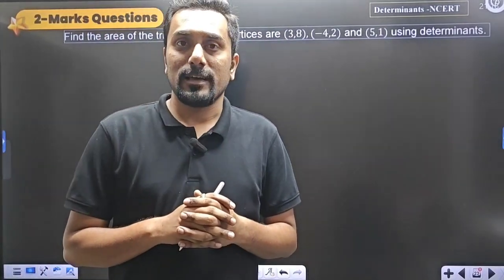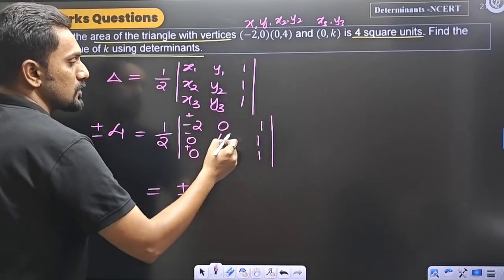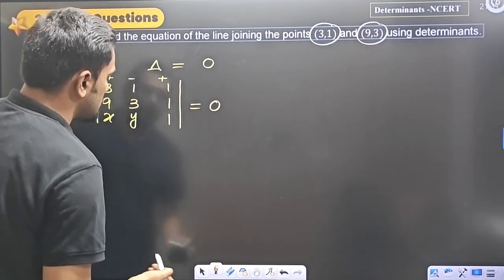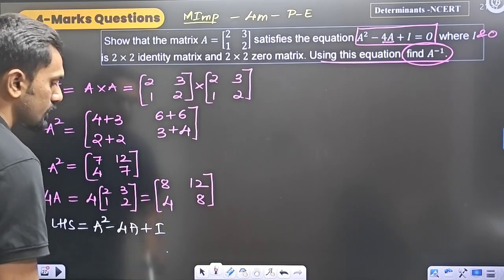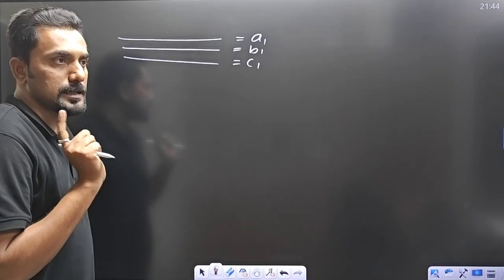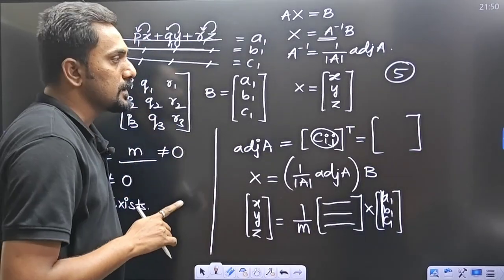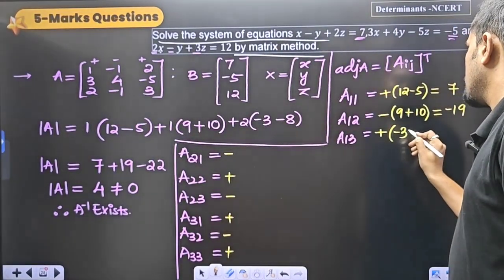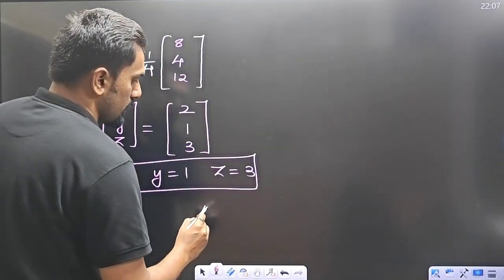2nd PUC Mathematics 4-Marks Important Questions on Determinants | Board Exam 2026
🎓 Welcome to "Mathbro" – Your Ultimate Destination for IIT JEE & KCET Mathematics Coaching! 📚

Are you aiming for top ranks in IIT JEE or KCET? You've come to the right place! Our channel is dedicated to helping students master Mathematics with in-depth concepts, shortcut techniques, and problem-solving strategies.
🔥 What We Offer:

📘 Complete coverage of JEE (Mains only)

📗 Detailed lectures for KCET Mathematics (PUC 1st & 2nd Year)

🧠 Tips, tricks, and shortcuts to solve questions faster

✍️ Live problem-solving sessions and PYQ discussions

📝 Practice sets, mock tests, and revision series

Our content is designed to strengthen your foundation, boost speed & accuracy, and build exam confidence — whether you're targeting IITs, NITs, or top engineering colleges in Karnataka.

Let’s crack JEE & KCET together — one concept at a time!